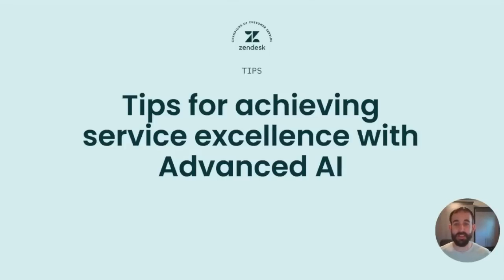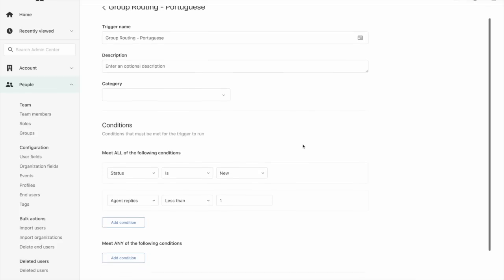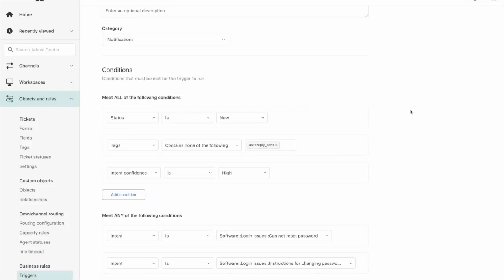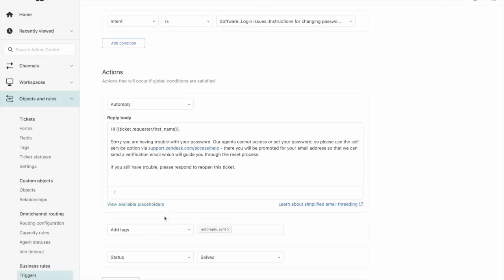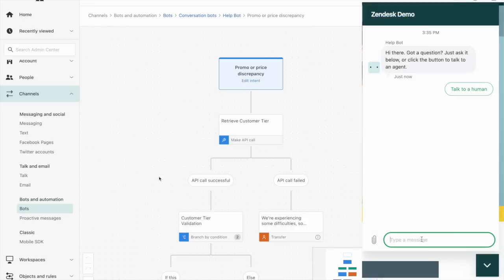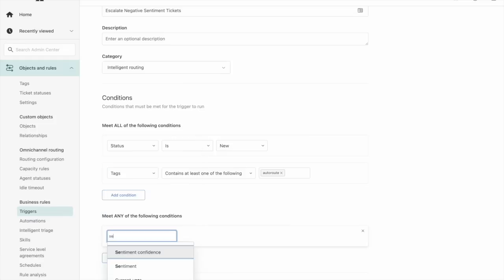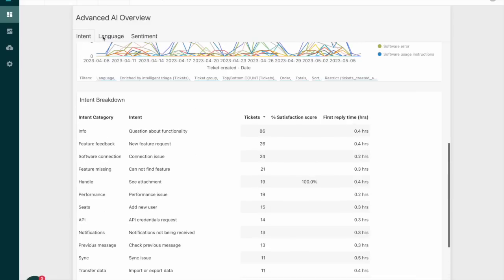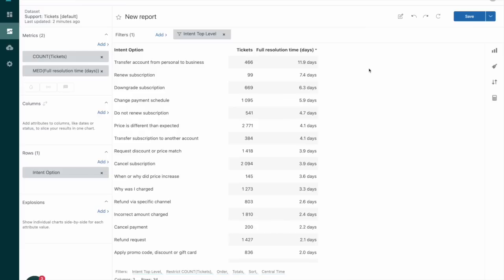Tips for using Zendesk AI for your customer service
Learn best practices from our machine learning experts on how to get the most out of Zendesk’s Advanced AI and achieve service excellence.

Timestamps:
0.00 - Intro
0.17 - Agenda
0.40 - Automate with intents
1:23 - Deflect with auto replies
1:32 - Personalize with bots
4:54 - Continuously improve with reporting